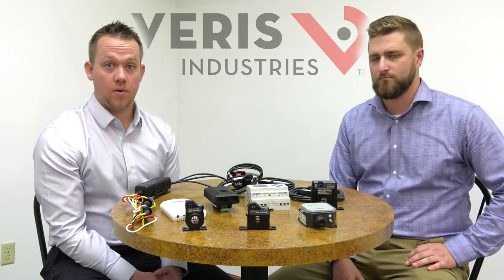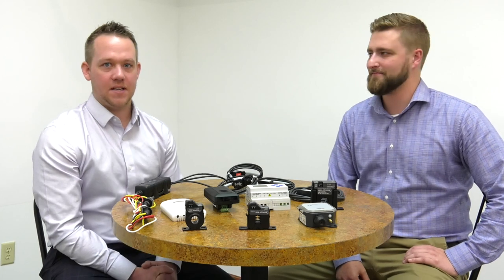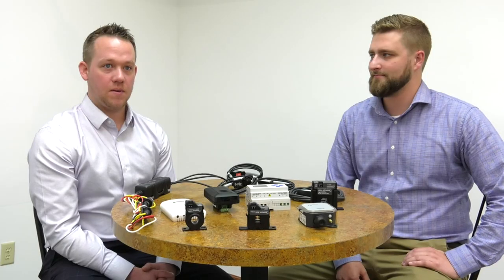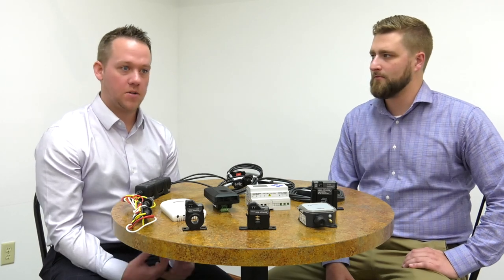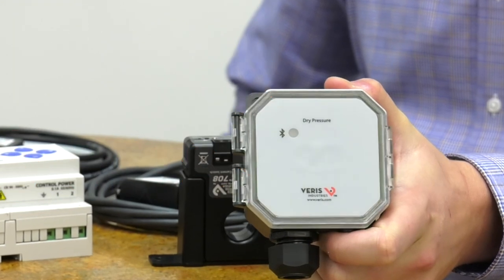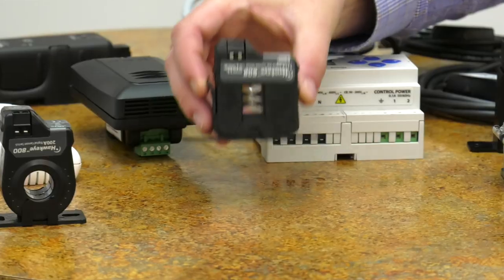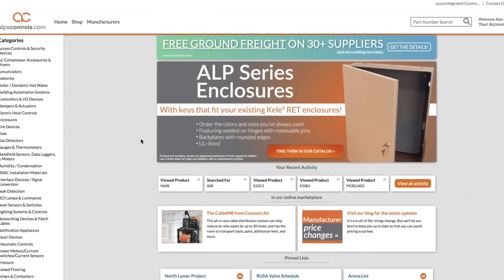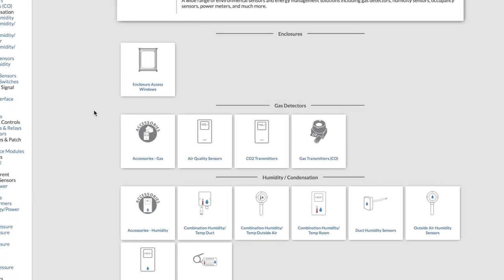Veris Industries environmental sensors and control peripherals - now available at alpscontrols.com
At alpscontrols.com, we offer hundreds of millions of HVAC and building automation parts from the industry's most well-known and trusted manufacturers - so we're very excited to announce that we've partnered with Veris Industries and are now offering their products in our online marketplace.

Veris Industries is a market focused, customer service oriented, leading supplier of energy and environmental sensors and control peripherals for Commercial HVAC and Energy Management applications - including current sensors, power meters, temperature and humidity control, pressure and gas detection, and much, much more.

Find thousands of Veris Industries products, backed up by our world-class customer support team, right here on alpscontrols.com